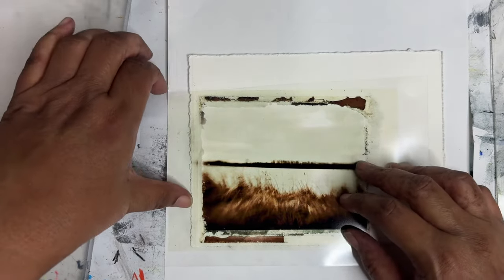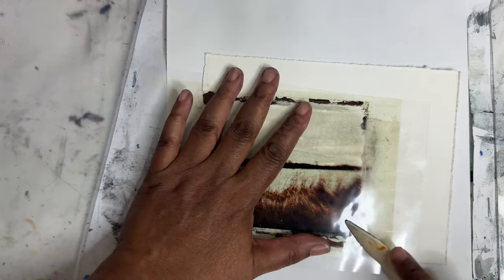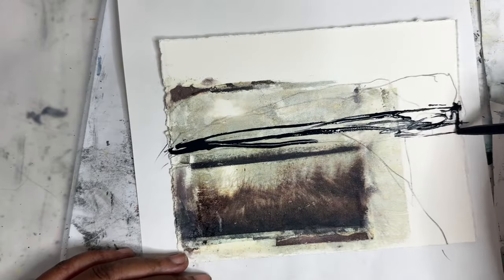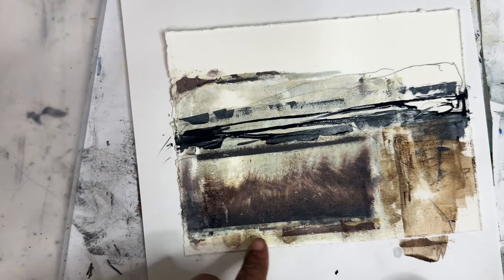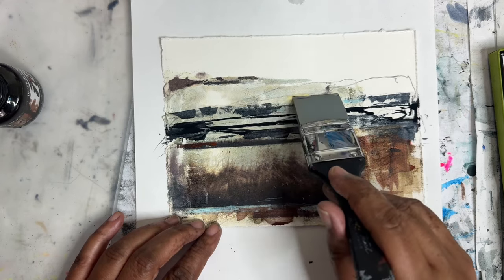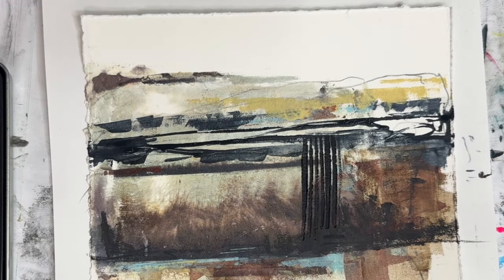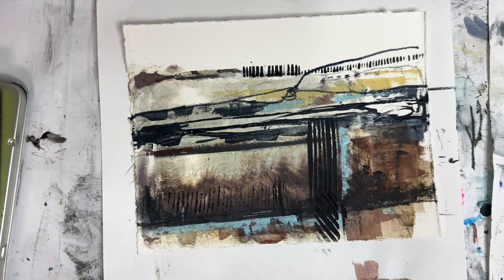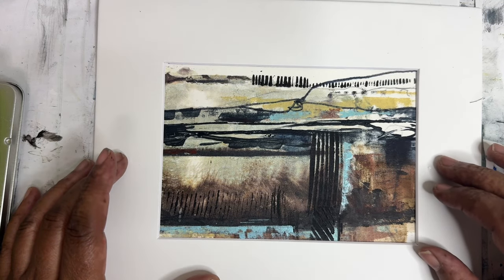Inkjet Transfer Made Easy! Create Mixed Media Art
Inkjet Transfer Made Easy!

Join me as we dive into a super easy inkjet transfer demo to create a stunning mixed media art piece! 🌟 This video is a quick and fun demonstration of how you can combine inkjet transfer with different artistic techniques.

Perfect for beginners or anyone looking to experiment with art. Watch how simple and fun it can be!

00:00 Introduction
00:37 Inkjet Transfer
02:42 Adding Acrylic Ink
04:53 Adding Kuretake Watercolor
06:27 Adding Lyra Crayons
07:14 Adding Stencil Marks
08:57 Final Thoughts